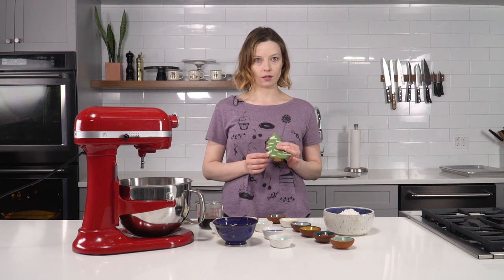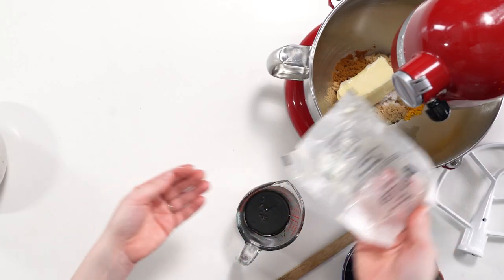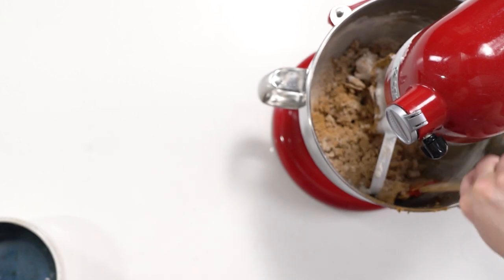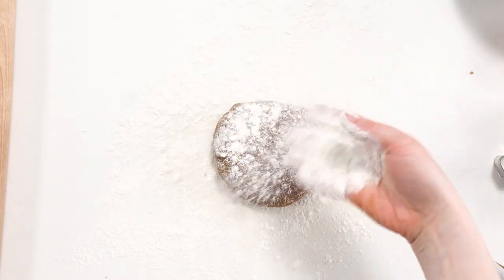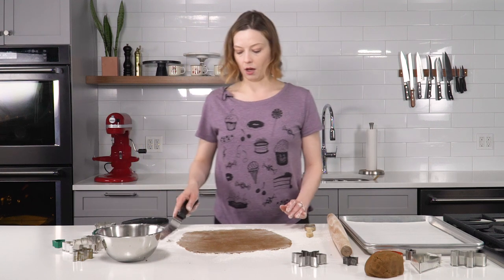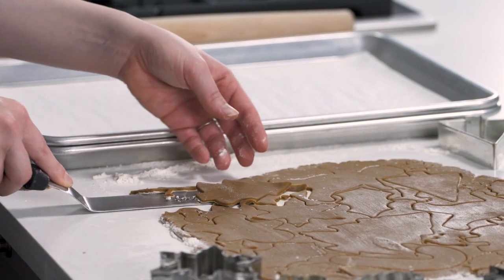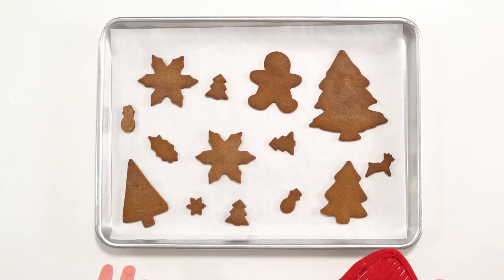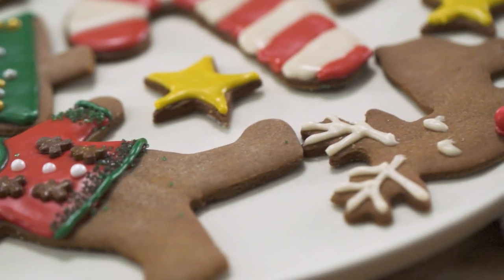Quick and Easy Gingerbread for Busy Bakers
It's ready to be rolled right from the stand mixer, no rest required.